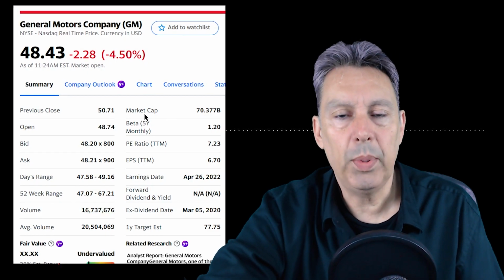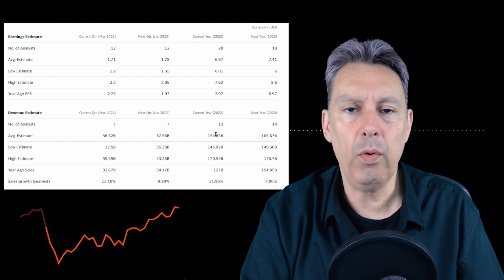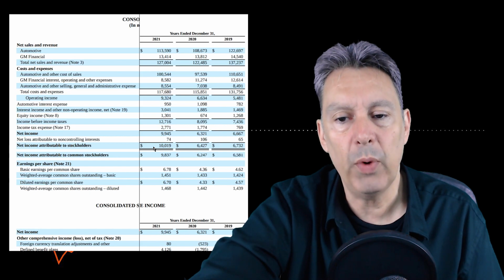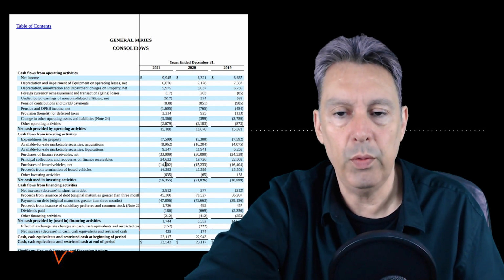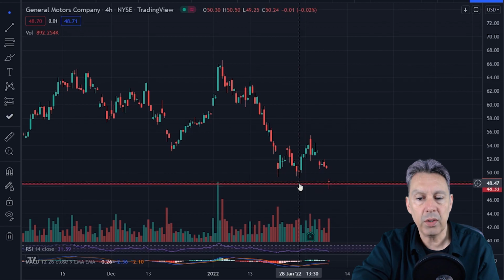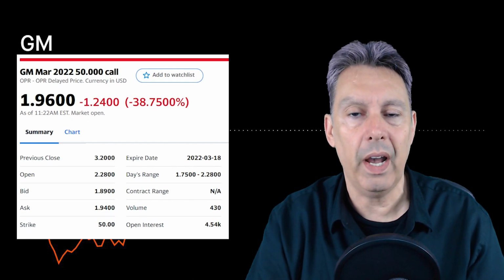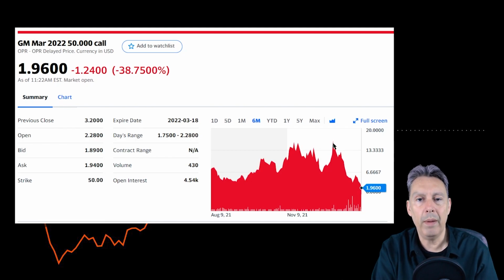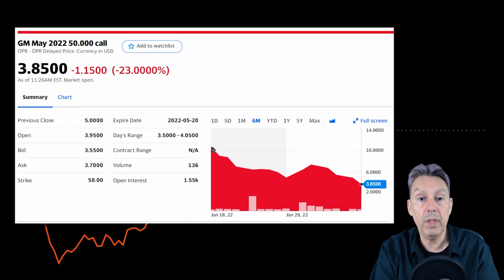This Swing Trade Could 8X YOUR MONEY??! | Low Risk Trade!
This swing trade using options has 3x to 8x potential.  In today’s video, go through an options play that could 3x to 8x, on $GM General Motors, gm.  I go through the fundamentals of the company, and then I go through the chart. Afterwards, I talk about 2 different options with varying levels of risk.  Low risk option play, low risk swing trade\

Don’t forget to join our FREE discord for a place to chat about stocks, and for exclusive updates about the sectors that we cover on the channel!

Use my WeBull link for two free stocks (worth up to $1400)

Chapters:
0:00 Intro
0:46 Price Action
2:25 Earnings And Revenue
3:57 Income Statement Analysis
5:54 Chart Analysis/Predictions
8:27 Swing Trade Plays